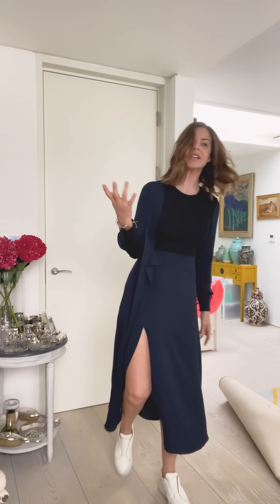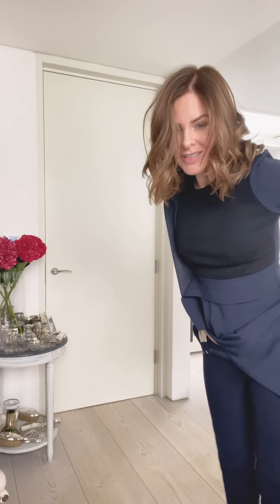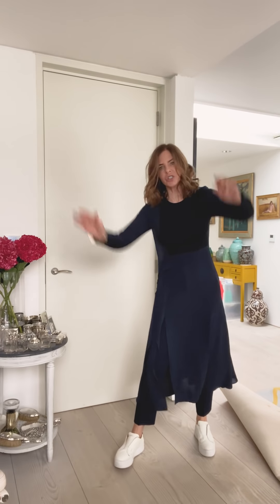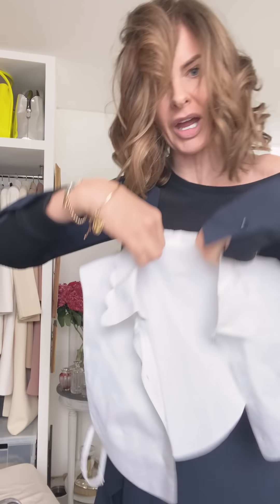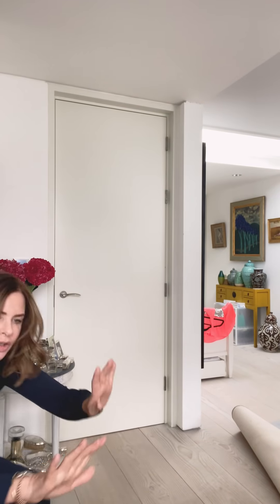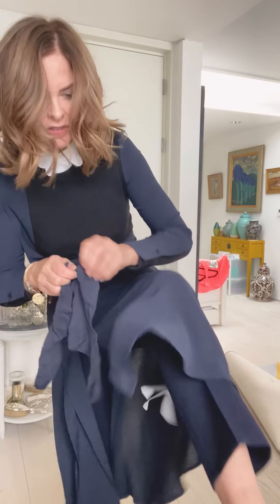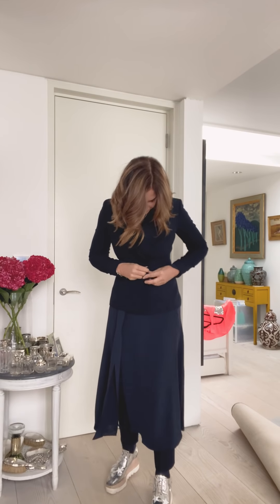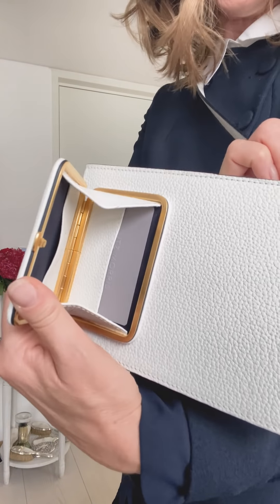Outfit Of The Day: Layering A Summer Dress | Fashion Haul | Trinny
Join Trinny Woodall for today’s outfit of the day – this time it’s all about winterising a summer staple and how to wear something summery in the cooler seasons.

If you love the shape of a summer dress – like the high, cinched-in waist of Trinny’s piece – then a few clever styling tweaks will ensure it works for you all year round. Trinny’s OOTD is a masterclass in layering for a new season: tonal slim-cut navy trousers, matching socks to elongate the legs and a detachable, a scallop-edged white collar – ideal for tucking beneath a close-fitting dress. Follow suit with a wash of wintry-toned burgundy on the cheeks and lips to nail chic, transitional dressing…

Join Trinny Woodall as she talks us through her outfit of the day. Whether it be head-to-toe print, soft pastels, or a monochromatic moment, the What Not To Wear co-author gives us her habitual hit of style advice with considered fashion hauls, accessory tips, and the perfect makeup tutorial to go with. Whether it be a half-tucked shirt, a statement belt, or dress styled back-to-front, expect a statement lip or a smoky eye on the side…

Makeup all Trinny London
BFF De-Stress
Golden Glow in Gaia
Lip2Cheek in Chloe
Lip2Cheek in Chloe
Sheer Shimmer in Dido
Eye2Eye in Wisdom

Fashion
Dress: Zara
Trousers: J Crew
White collar: Cos
Socks: Falke
Jacket: Zara
Bag: Lutz Morris form Joseph